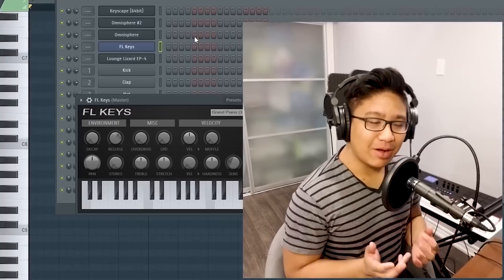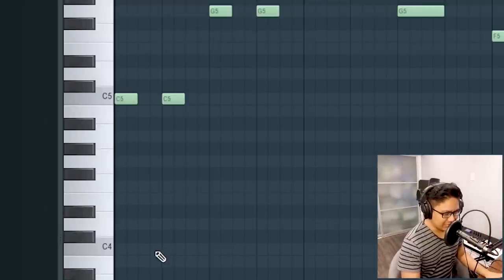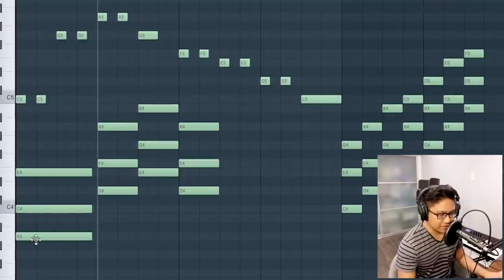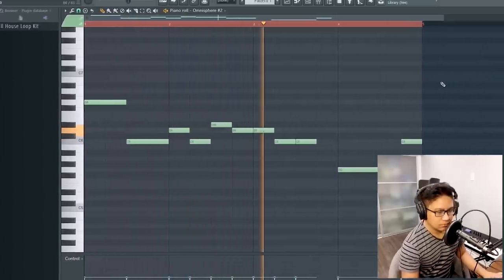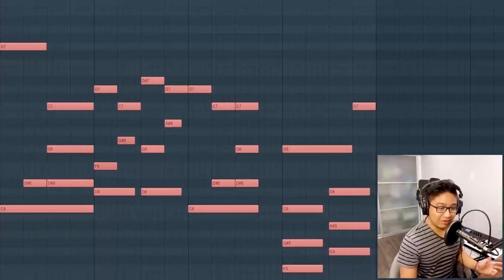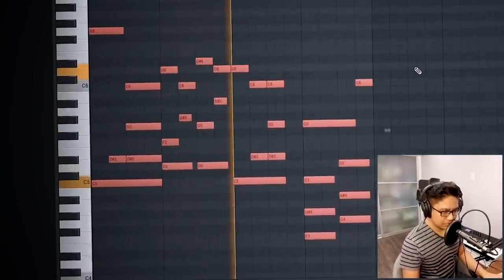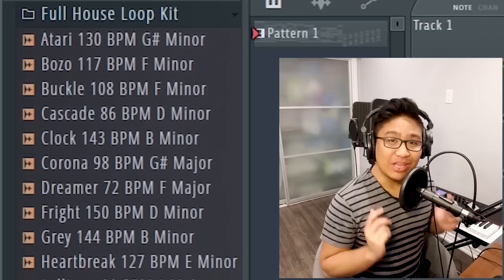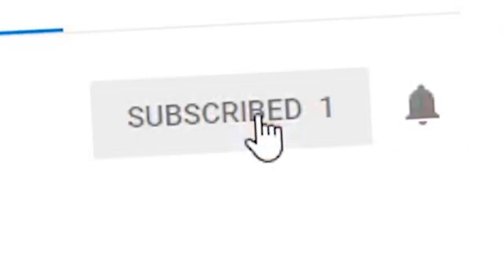How to Create Different Emotions With Your Melodies!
Send me beats using one of the loops in the kit and I will send them to my manager for possible placement opportunities!

In this video, I show you how to create different emotions with your melodies! Now, its actually not really about the melody, creating an emotion/vibe is dependent on the chords/harmony as well as the sound design. Let me know what tutorials you want to see next!